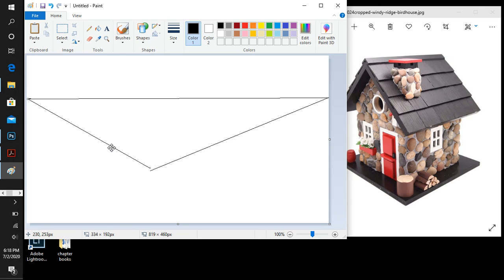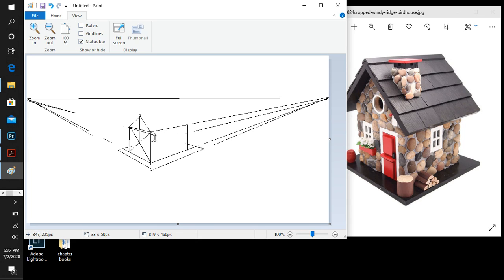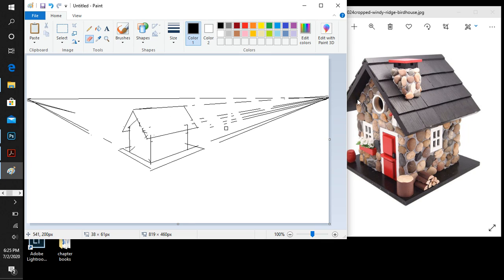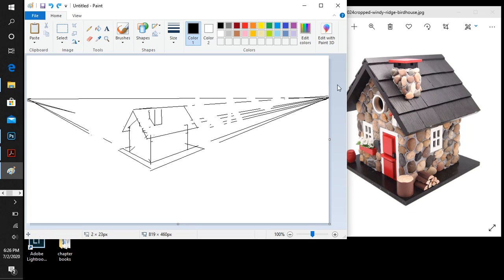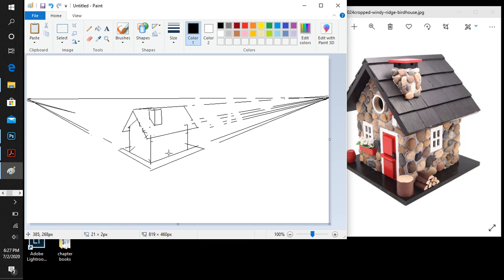#2 Perspective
Drawing building in paint,